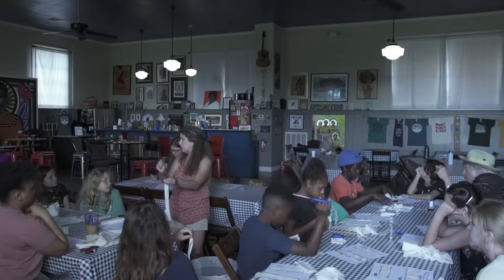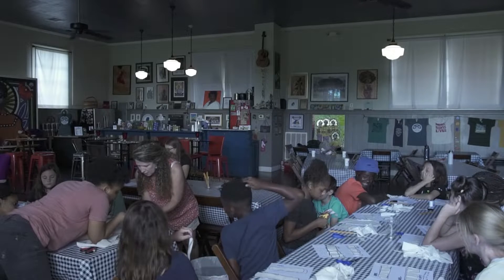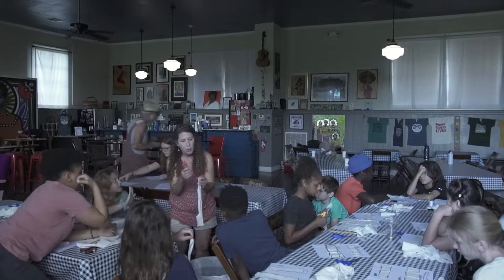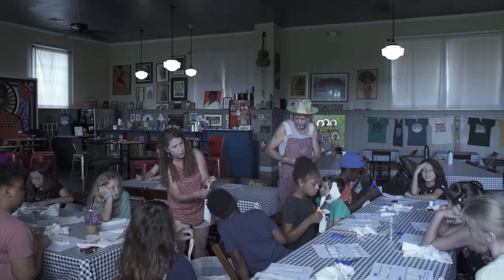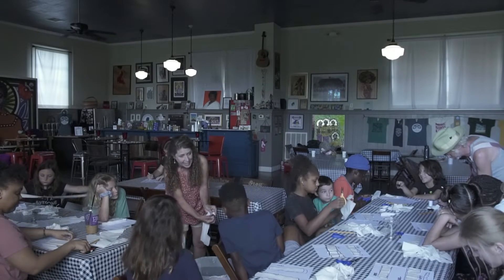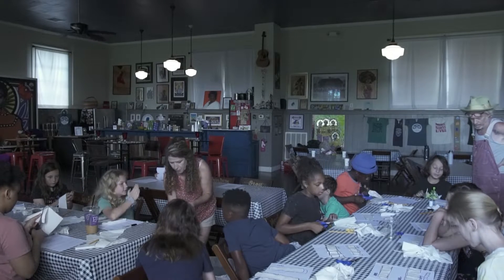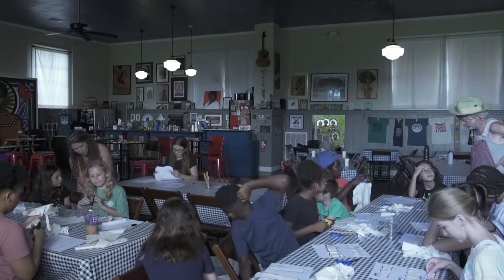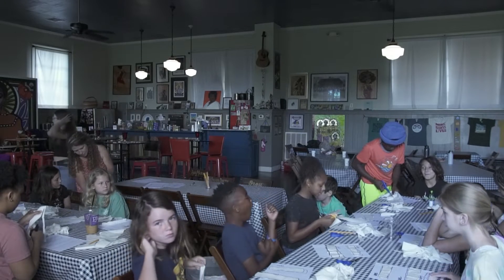A Blues Chronicle - Day 1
Artist Dale Pohl and Musician Jimbo Mathus teaching the marionette workshop kids how to sew body parts. The marionette performance will tell the story of the 100 Years of the 100 Men Hall by decade.

Thank you Lionel Haynes and Southern Wayz Productions for videoing.